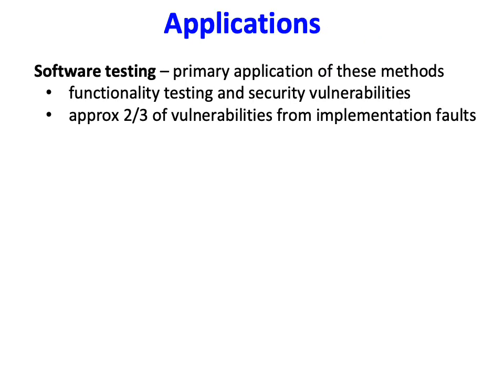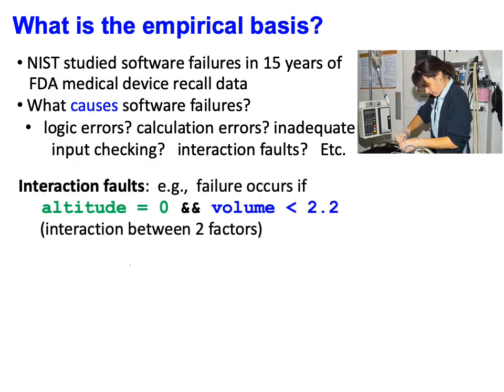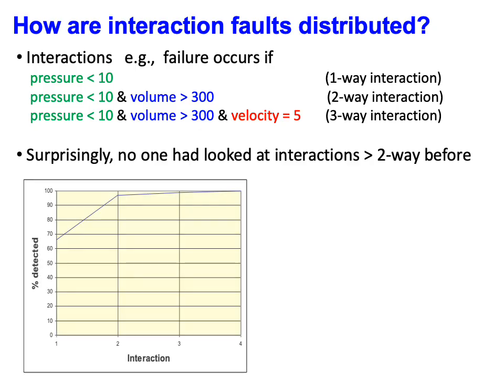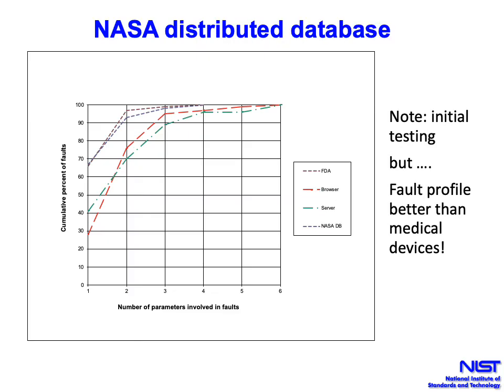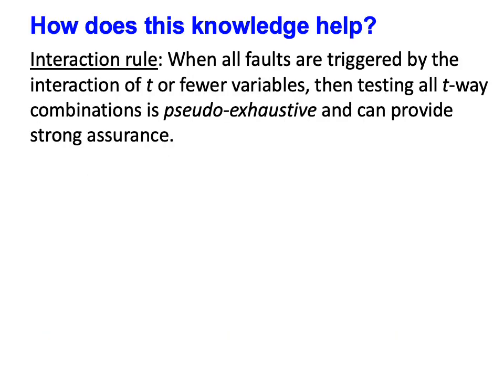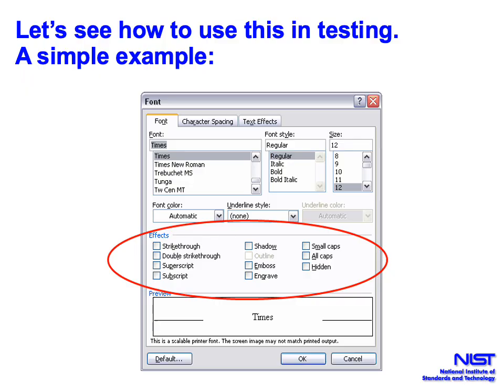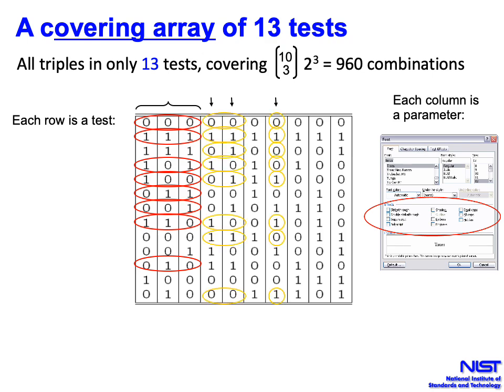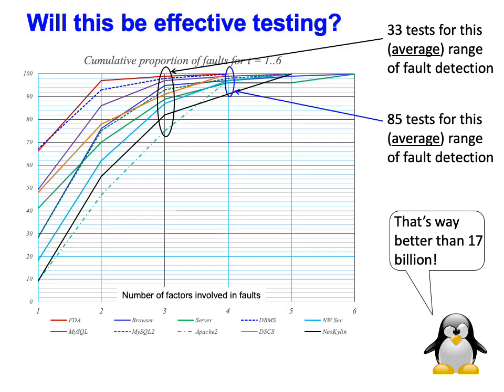Quick Intro - Combinatorial Testing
Short 12 minute presentation on what combinatorial testing is and why it is so effective.